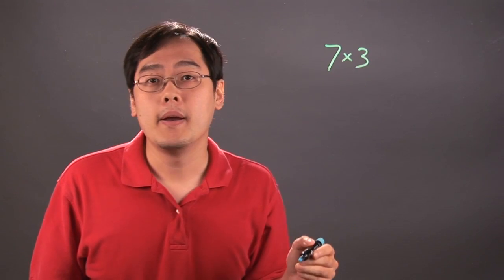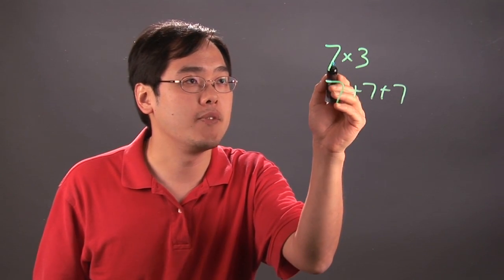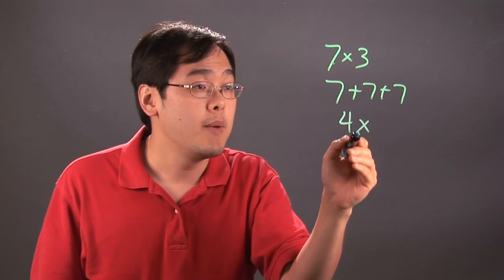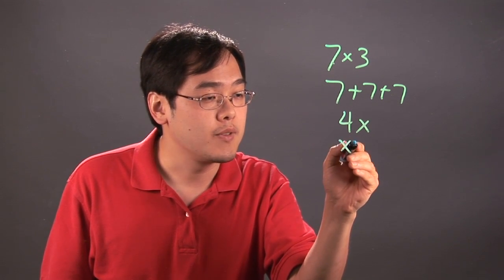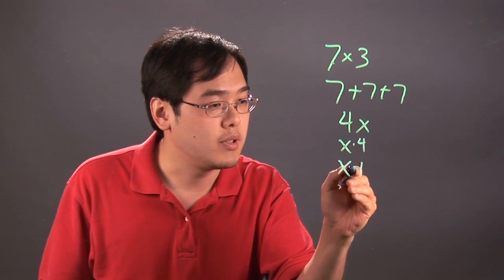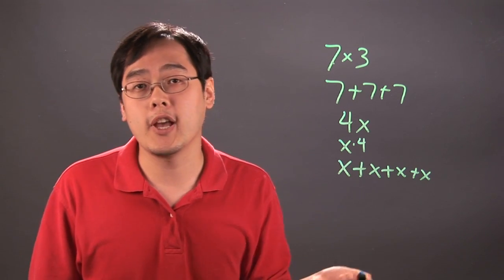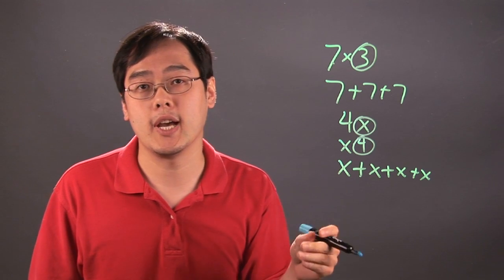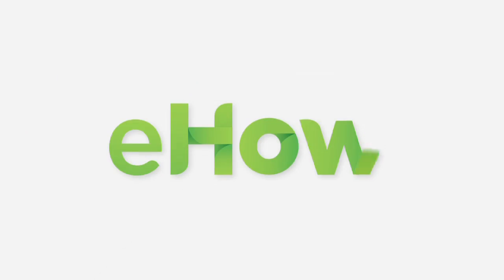How to Figure Out Multiplication : Math Answers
Figuring out multiplication depends on a number of different things, including the problem at hand. Figure out multiplication with help from a mathematics educator in this free video clip.

Series Description: No matter what type of problem you're having when it comes to mathematics, there will always be some rule that will be able to help you out of a bind. Get answers to all of your pertinent math questions with help from a mathematics educator in this free video series.